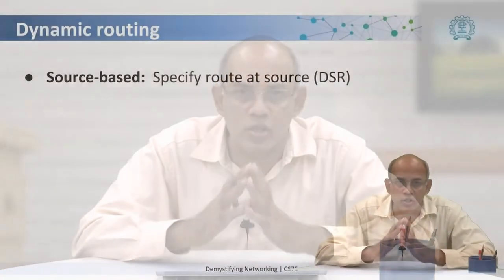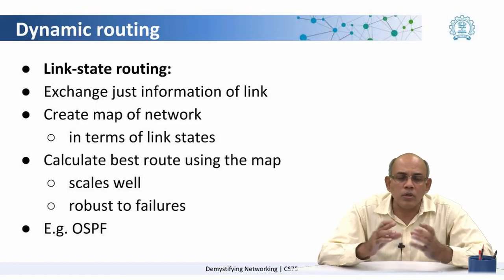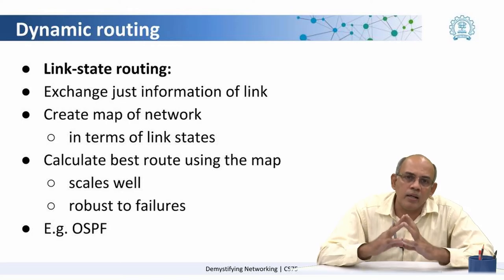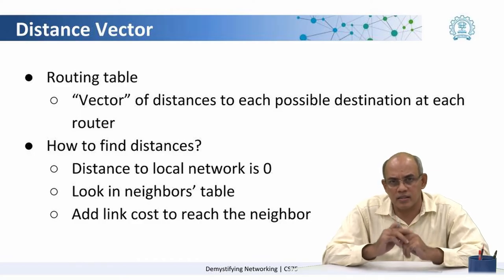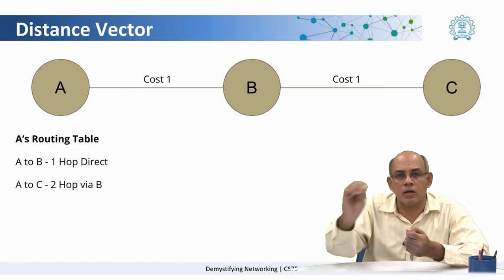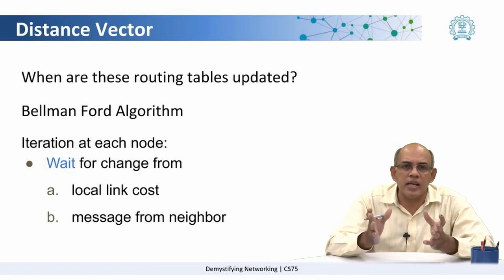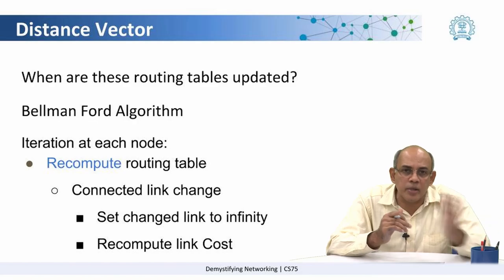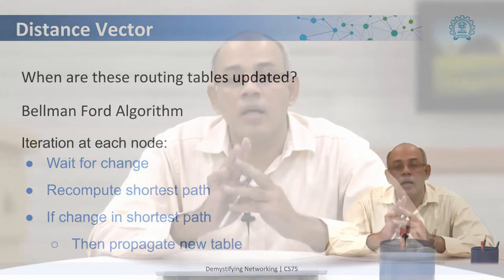Week 2 Lesson 5.1 Dynamic Routing with Distance Vector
In this video we will look closely at Distance Vector Routing